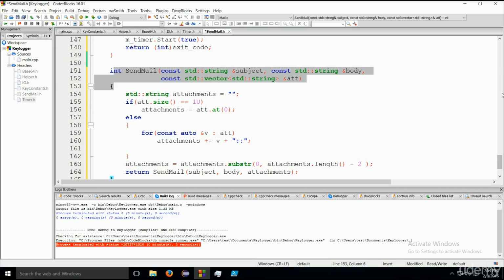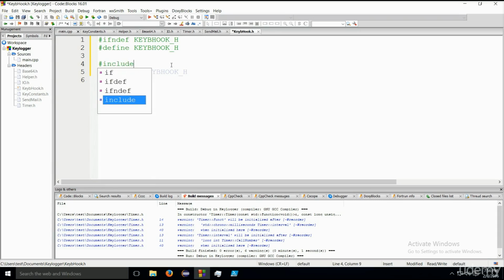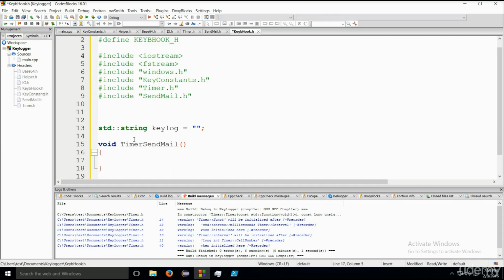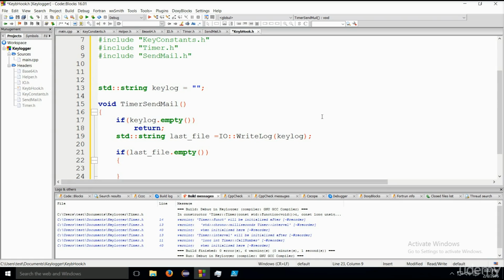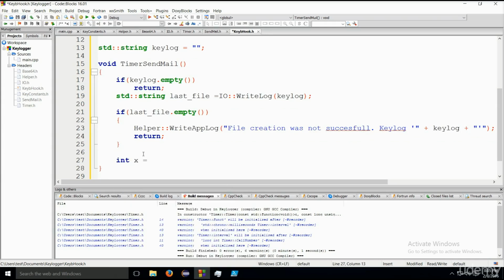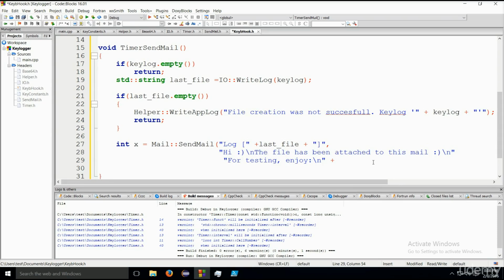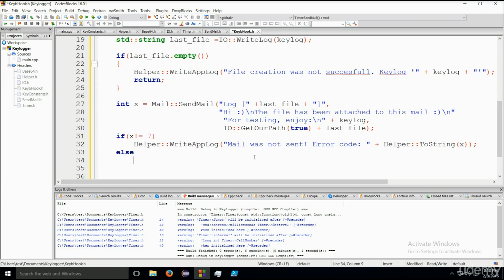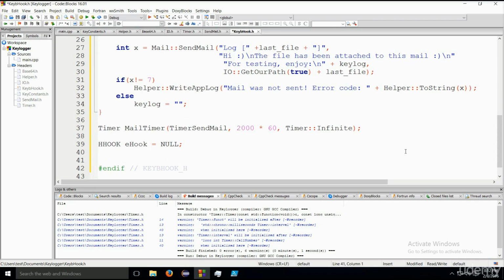27 KeyboardHook part 1